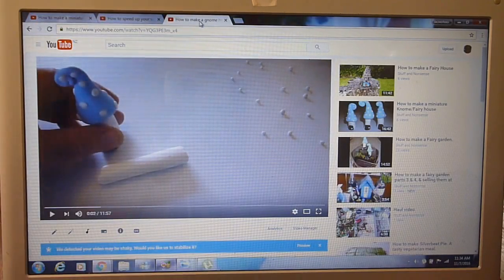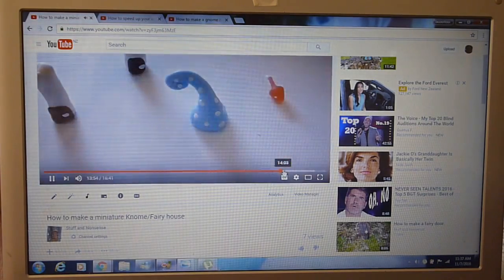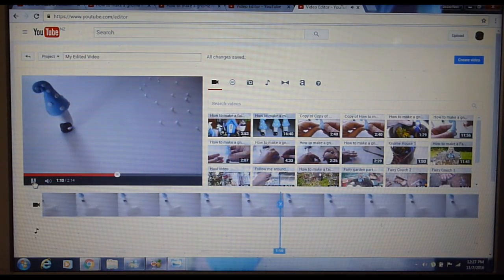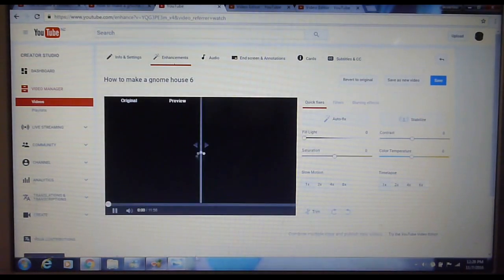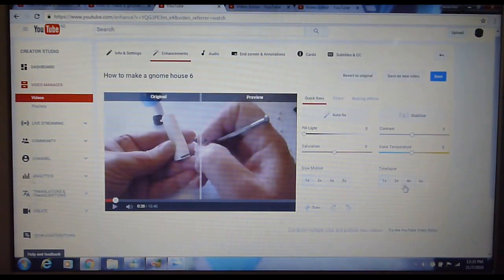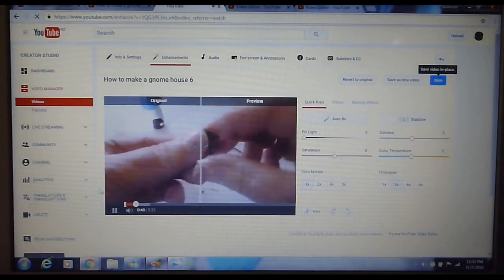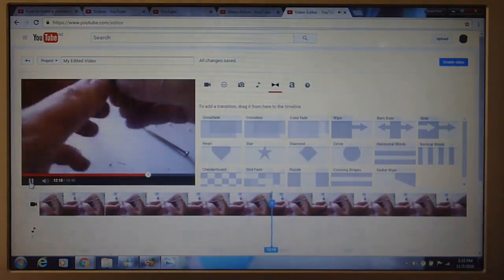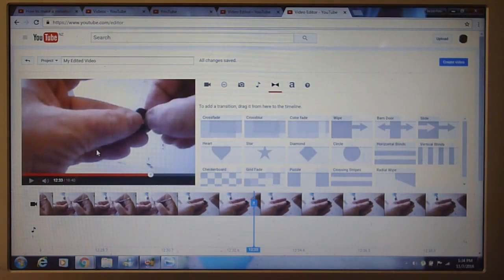How to speed up a video using youtube editor 2016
How to speed up a video, or a segment of a video, using youtube editor. It can be done!